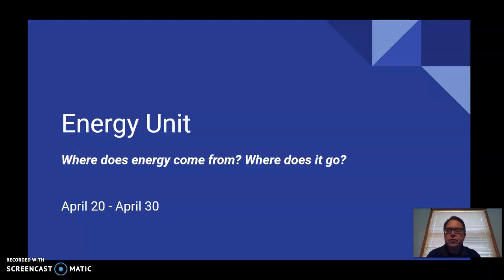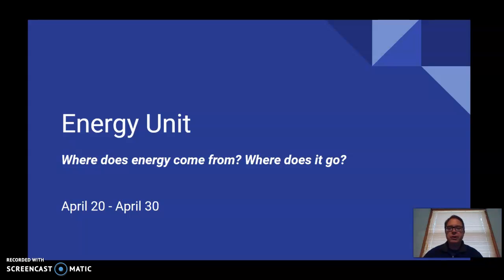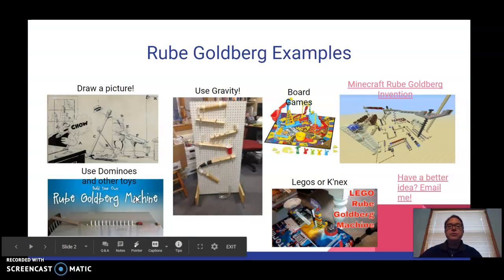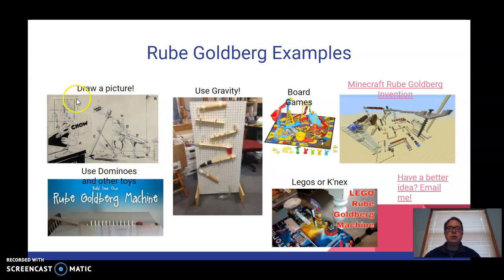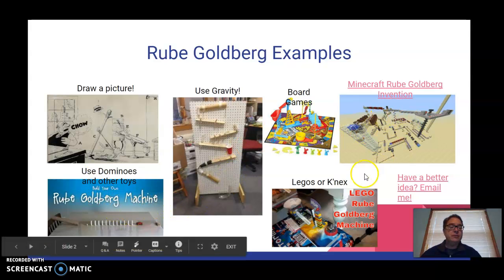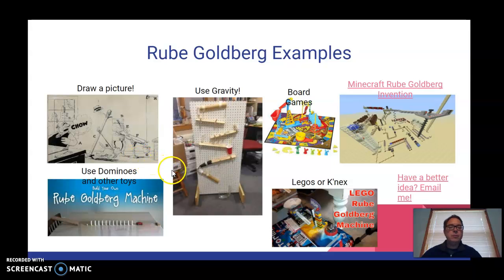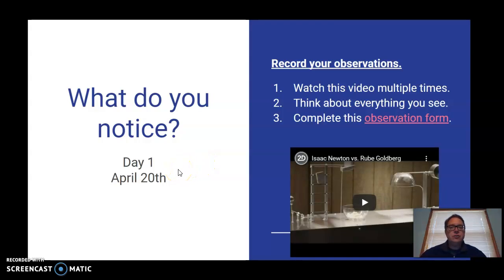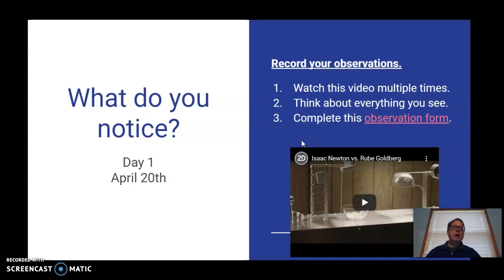RGM Intro Day1